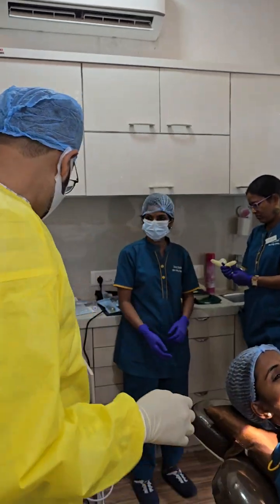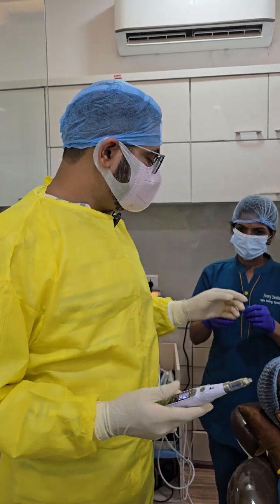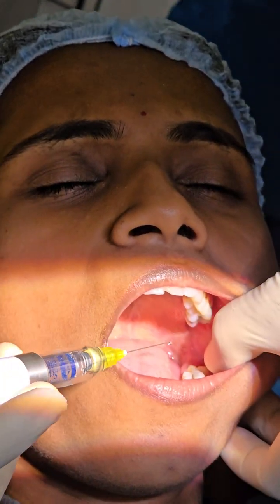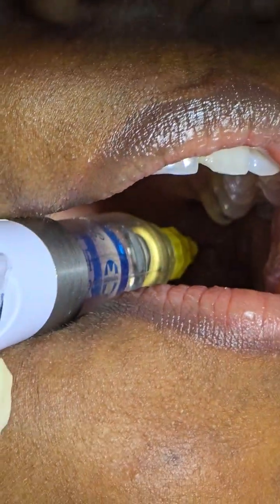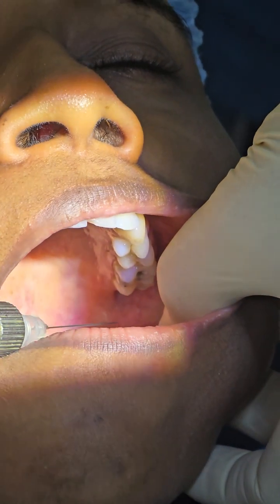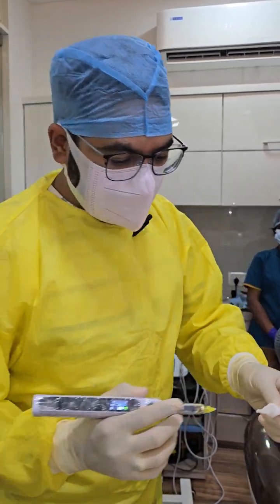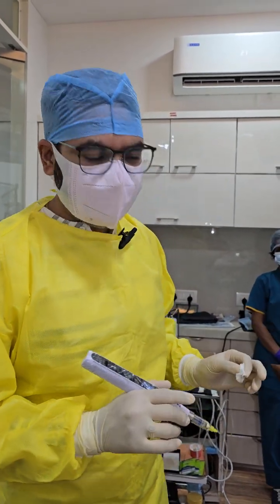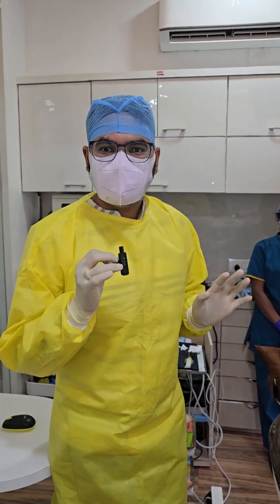Mastering Painless Mandibular Nerve Blocks: Expert Tips for Dentists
Elevate your dental practice with this in-depth tutorial on administering painless mandibular nerve blocks by Dr. Vishwas Madan. This video is designed to equip dental professionals with the knowledge and techniques needed to enhance patient comfort while ensuring clinical precision.

Through a step-by-step breakdown, Dr. Madan shares invaluable insights into key anatomical landmarks, needle positioning, and injection techniques that minimize discomfort and maximize effectiveness. Discover expert tips to tackle challenges such as patient anxiety and difficult anatomical variations. Learn about the latest advancements in dental anesthetics and tools that streamline the procedure, making it more efficient and stress-free for both the practitioner and the patient.

This tutorial goes beyond just technique—it emphasizes patient-centered care and communication strategies that build trust and create a positive clinic experience. Whether you're a seasoned professional seeking to refine your skills or a dental student eager to master the essentials, this video is a must-watch. Unlock the secrets to creating a WOW experience for your patients by transforming a routine procedure into a pain-free and seamless event."